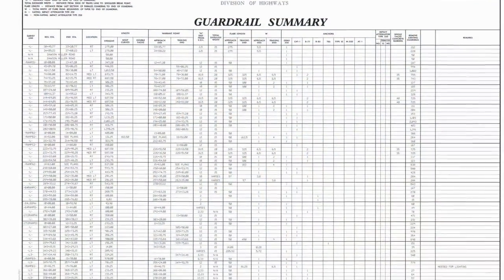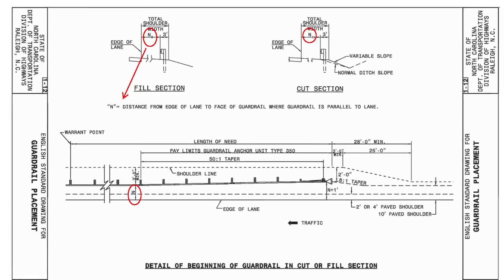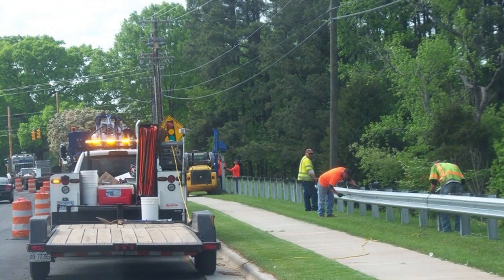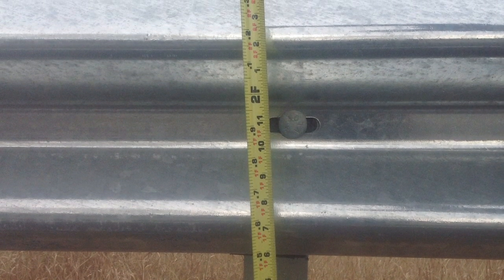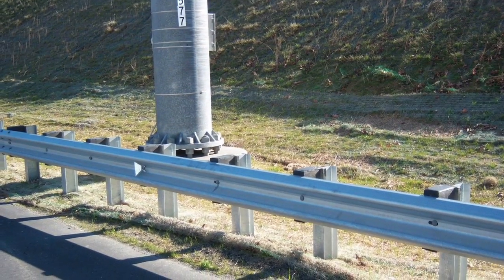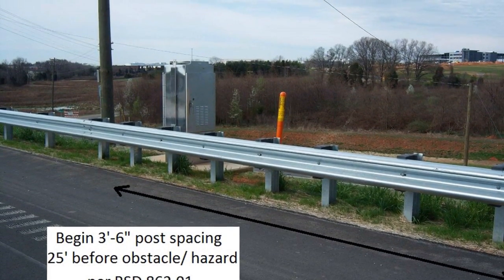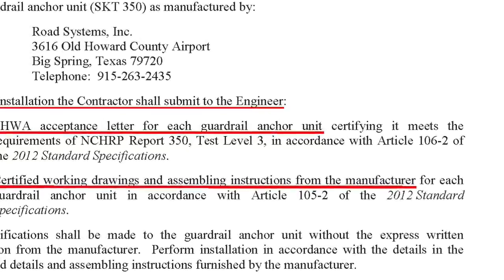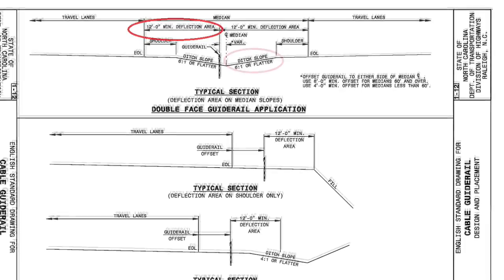Guardrail Installation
Description